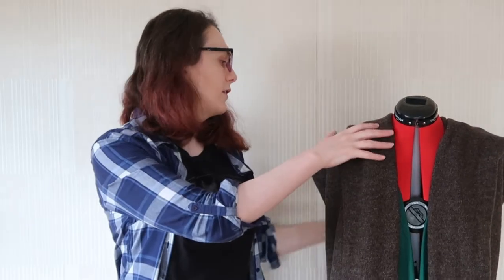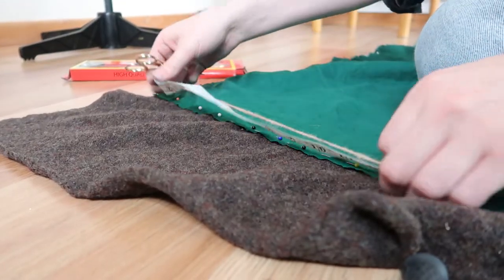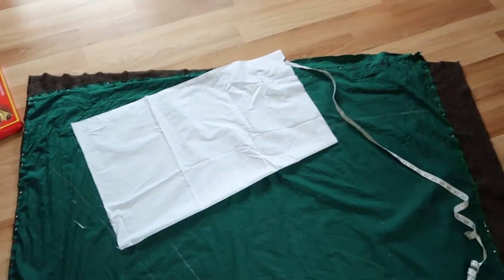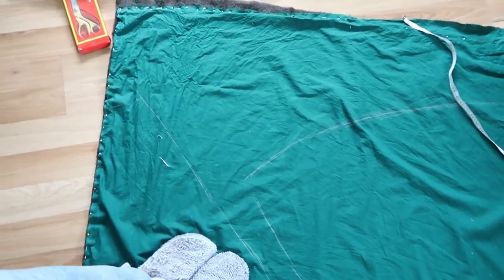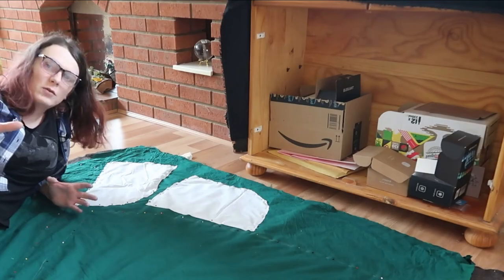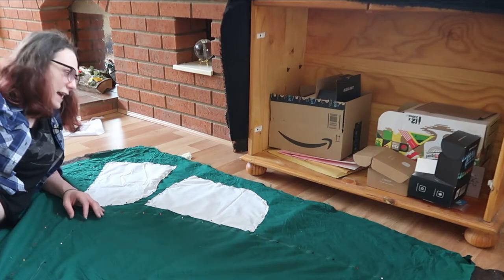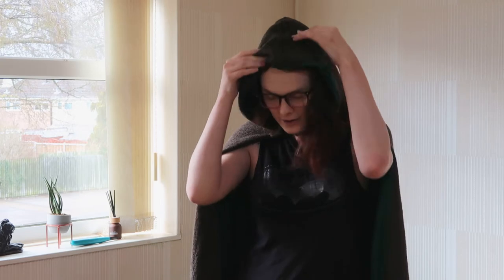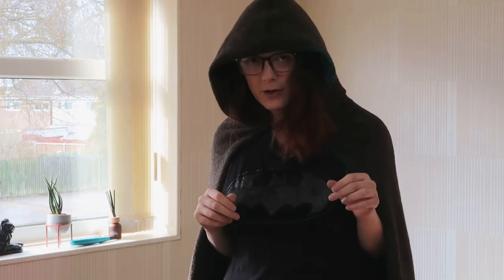A Beginner's Guide To Making A Hooded Cloak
Have you every wanted a fantasy cloak but lack any sewing experience. Then follow along as I attempt an easy DIY build with this Lord of The Rings style cloak tutorial complete with hood and lining. I set out in this video to try and create a simple tutorial for people to follow but in doing so learnt a valuable lesson myself about having the confidence to commit. I’m of course still very much a beginner myself so if I can do it so can you. Because this garment construction is so simple I haven't included much by way of measurements used but this will depend more on your own size anyway, always mock up first, in this tutorial I focus mainly of sewing techniques.

Normally I use recycled materials as much as possible in my projects for the purpose of sustainability. In this instance however I brought the materials. They are locally sourced to be as ethical as possible and I use the minimum amount of material for the project. Turns out you can do it with just 2M of material.

All music used under licence